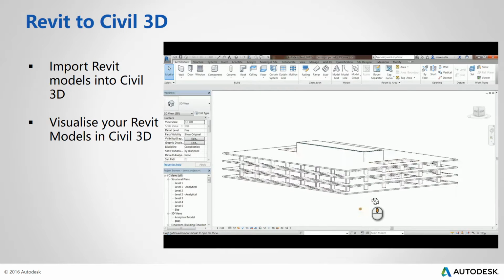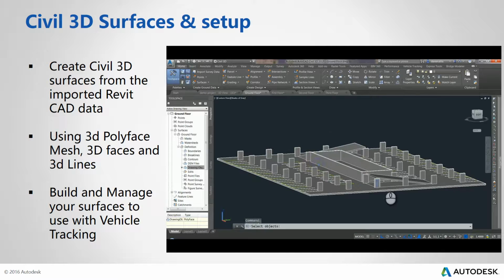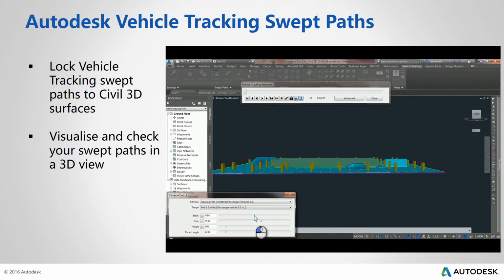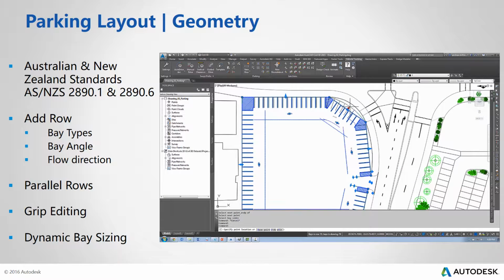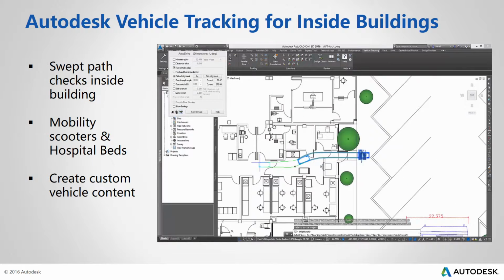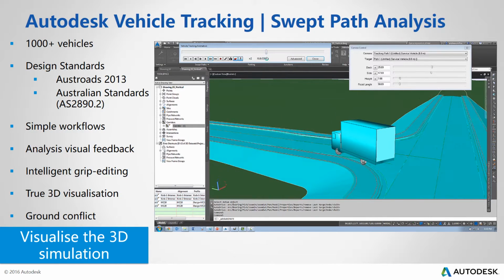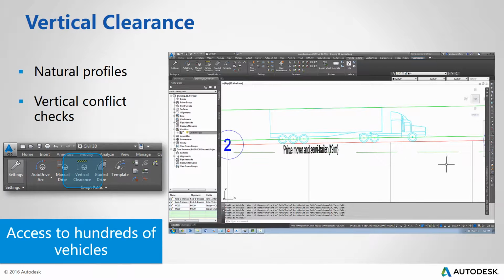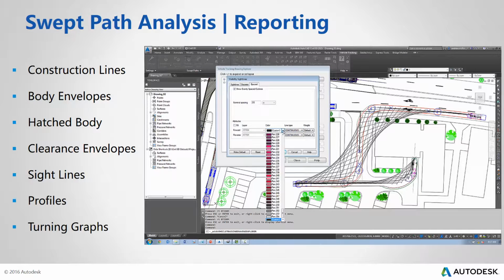Autodesk Vehicle Tracking for Architects 2016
Complete Webinar